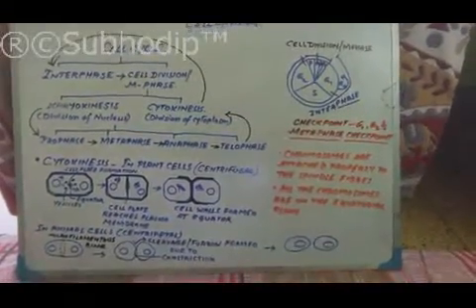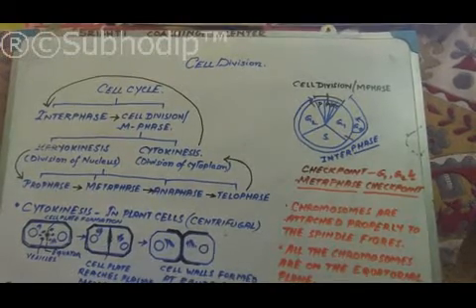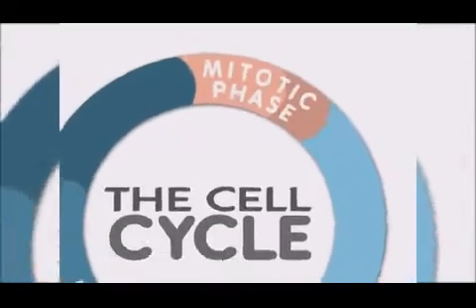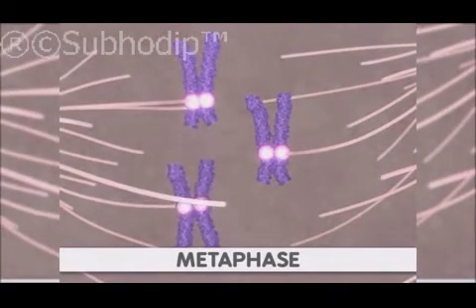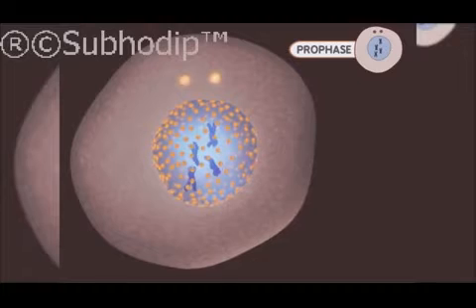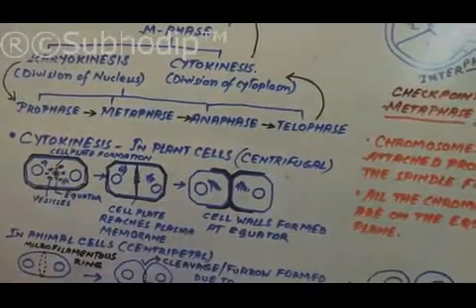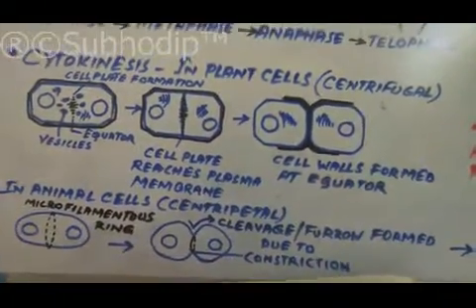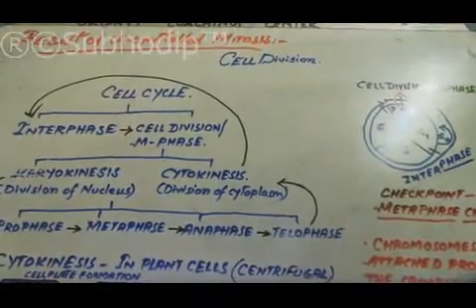M- phase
M Phase : Exploring the Dynamic Process of Cell Division
Cell division is a fundamental process that allows organisms to grow, develop, and repair damaged tissues. One crucial phase of cell division is the M phase, also known as the mitotic phase or mitosis. During this phase, the cell undergoes a series of tightly regulated events to ensure the accurate distribution of genetic material to daughter cells.
The M phase is divided into five distinct subphases: prophase, prometaphase, metaphase, anaphase, and telophase.
1. Prophase:
Prophase marks the beginning of the M phase and is often considered the longest subphase. During this stage -
a. Chromatin Condensation: The genetic material within the cell, consisting of DNA and associated proteins, condenses and becomes visible as distinct chromosomes. Each chromosome consists of two identical sister chromatids held together at a region called the centromere.
b. Nuclear Envelope Breakdown: The nuclear envelope, which separates the nucleus from the cytoplasm, disintegrates. This allows the spindle fibers to interact with the chromosomes.
c. Centrosome Formation: Centrosomes, composed of two centrioles, replicate and migrate to opposite poles of the cell. They play a crucial role in spindle fiber formation.
2. Prometaphase:
Prometaphase is a short and dynamic subphase that follows prophase. The key events during this stage include:
a. Chromosome Attachment: Spindle fibers, which are microtubules emanating from the centrosomes, attach to the kinetochores located at the centromeres of each chromosome. These attachments are essential for the subsequent chromosome movement.
b. Chromosome Movement: The chromosomes start to move toward the center of the cell as the spindle fibers exert forces on them.
3. Metaphase:
During metaphase, the chromosomes align at the cell's equatorial plane, known as the metaphase plate.
a. Chromosome Alignment: The spindle fibers align the chromosomes in a single plane, ensuring proper distribution of genetic material to daughter cells.
b. Spindle Checkpoint: The cell checks for proper attachment of spindle fibers to the kinetochores. This checkpoint ensures that all chromosomes are correctly aligned before proceeding to anaphase.
4. Anaphase:
Anaphase is characterized by the separation of sister chromatids and their movement towards opposite poles of the cell.
a. Sister Chromatid Separation: The proteins holding the sister chromatids together at the centromere are cleaved, allowing the chromatids to separate and become individual chromosomes.
b. Chromosome Movement: Motor proteins pull the separated chromosomes toward the centrosomes at opposite ends of the cell.
5. Telophase:
Telophase is the final subphase of the M phase, where the cell prepares for cytokinesis, the physical division of the cytoplasm.
a. Chromosome Decondensation: The chromosomes begin to decondense, returning to their less condensed state of chromatin.
b. Nuclear Envelope Reformation: A new nuclear envelope forms around each set of chromosomes, establishing separate nuclei.
c. Cytokinesis Initiation: The division of the cytoplasm commences, leading to the formation of two daughter cells.

1. During which subphase of the M phase does chromatin condensation occur?
   a) Prophase
   b) Prometaphase
   c) Metaphase
   d) Anaphase

2. What is the function of spindle fibers during cell division?
   a) Chromosome alignment
   b) Chromosome condensation
   c) Chromosome separation
   d) Chromosome duplication

3. Where are centrosomes located in the cell during the M phase?
   a) In the nucleus
   b) Attached to the chromosomes
   c) At opposite poles of the cell
   d) Along the cell membrane

4. The spindle checkpoint in metaphase ensures:
   a) Proper chromosome alignment
   b) Proper chromosome condensation
   c) Proper nuclear envelope formation
   d) Proper cytokinesis initiation

5. What occurs during anaphase of the M phase?
   a) Chromosome condensation
   b) Chromosome alignment
   c) Chromosome separation
   d) Chromosome decondensation

6. What is the significance of nuclear envelope reformation during telophase?
a) It allows for proper chromosome movement
b) It facilitates cytokinesis
c) It prepares the cell for interphase
d) It protects the DNA in the newly formed nuclei

7. Cytokinesis is the process of:
a) Chromosome separation
b) Chromosome alignment
c) Cytoplasmic division
d) Nuclear envelope reformation

8. How does dysregulation of the M phase contribute to genetic disorders?
a) It leads to abnormal cell division rates
b) It causes errors in chromosome alignment
c) It disrupts spindle fiber formation
d) It impairs DNA replication

10. What is a key difference between mitosis and meiosis in terms of their respective M phases?
a) The number of cell divisions that occur
b) The presence or absence of spindle fibers
c) The number of chromosomes in daughter cells
d) The occurrence of cytokinesis